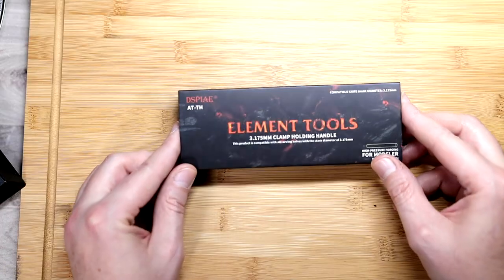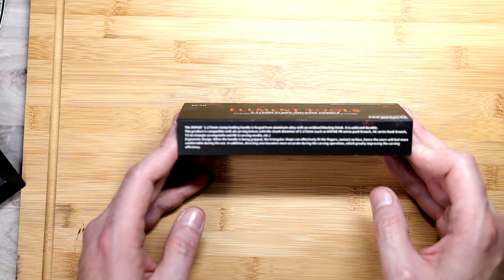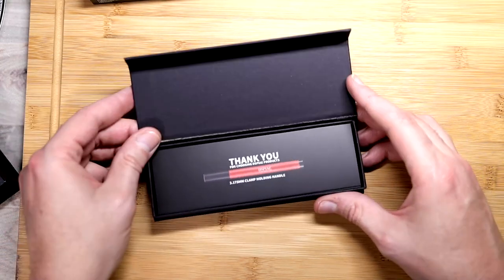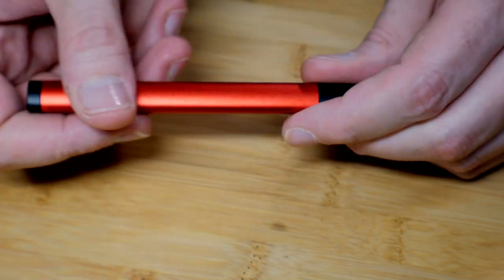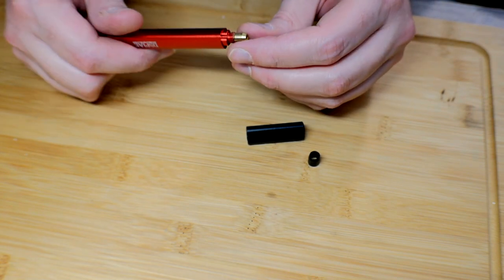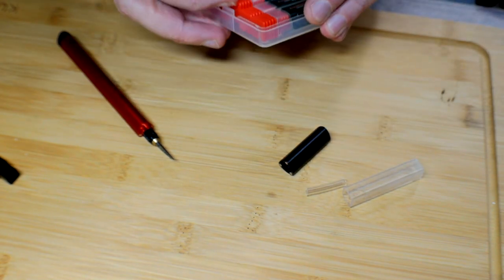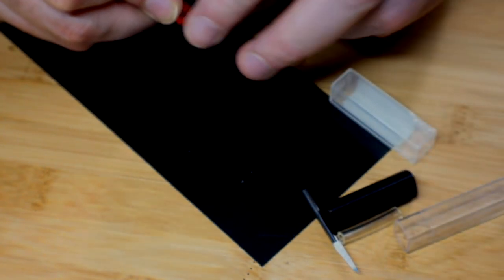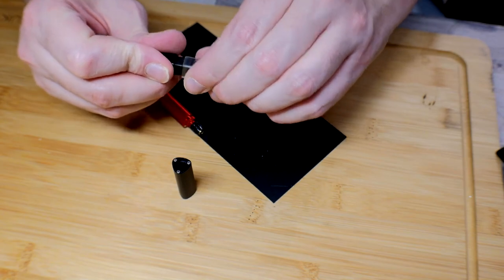REVIEW DSPIAE AT-TH 3.175mm Multi Function Hobby Tool Handle From Galactic toys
David Starshadow
561 E. El Paso Ave.

Painting
Master Airbrush Brand Portable Hobby Airbrush Spray Booth

CAMERAS
7artisans 25mm F1.8 Prime Fixed Lens